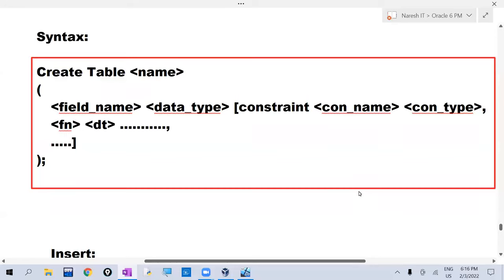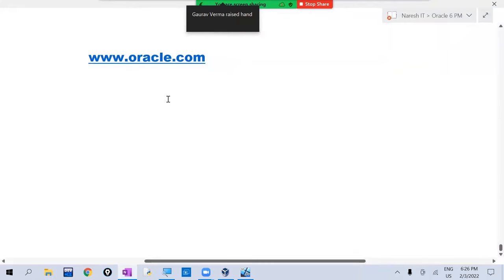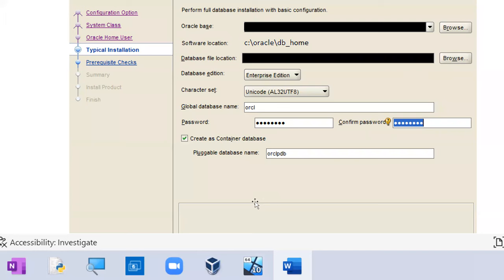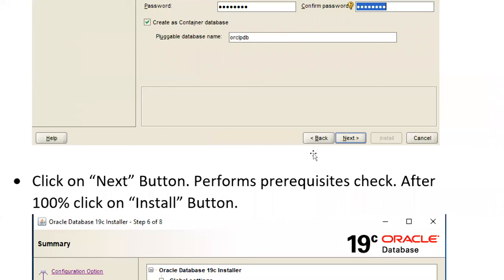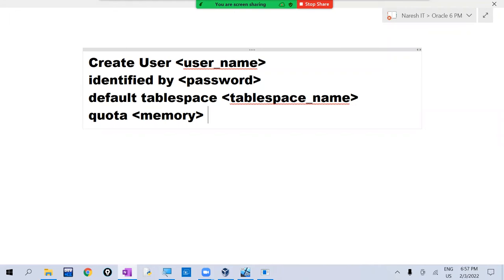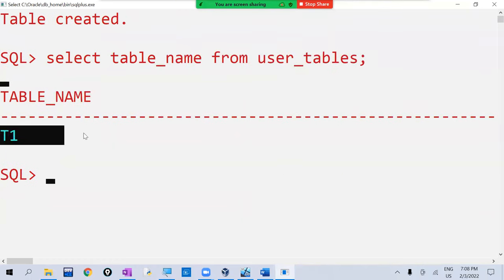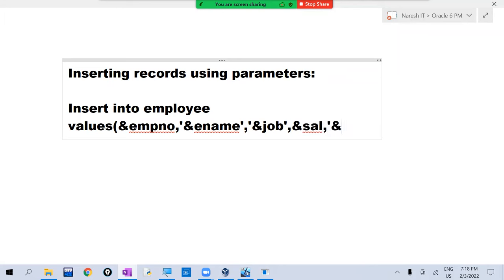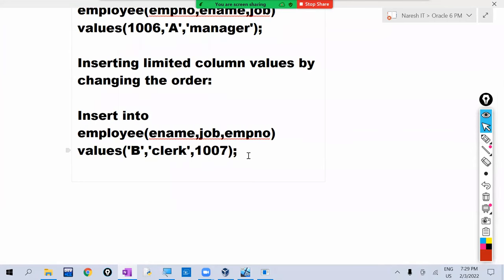ORACLE 19c Software Installation